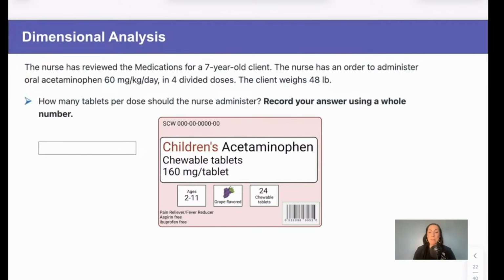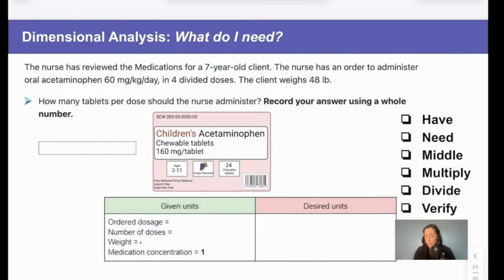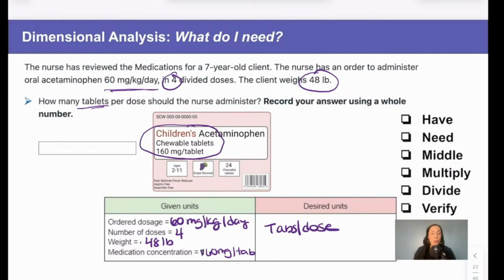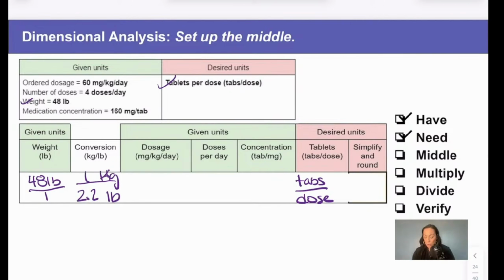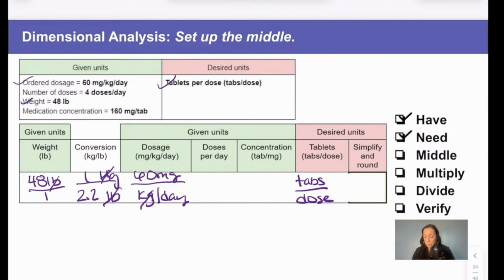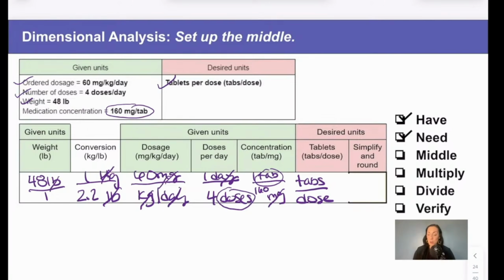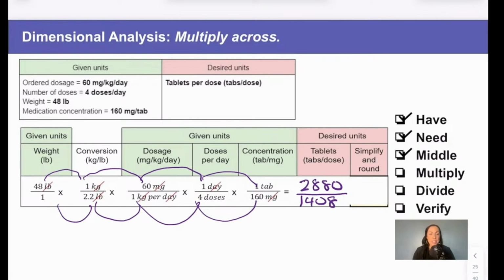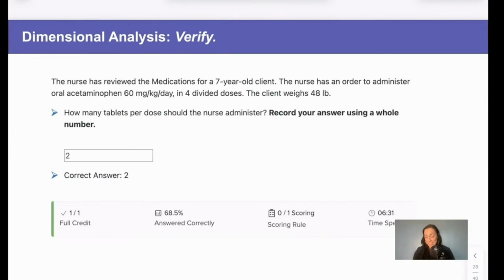2025 NCLEX® Prep: Dimensional Analysis Practice Question